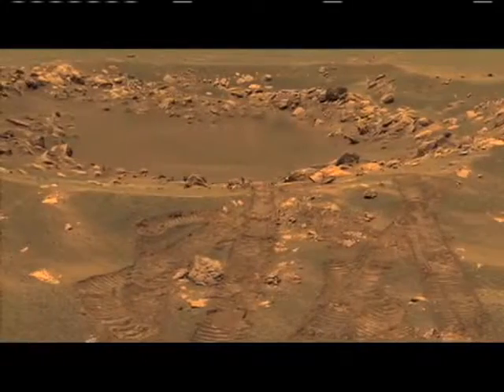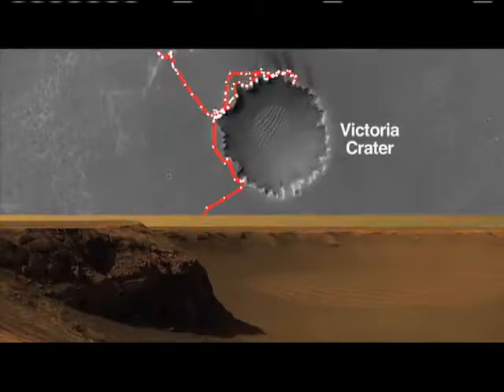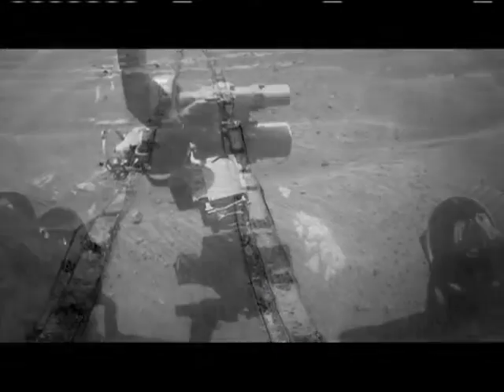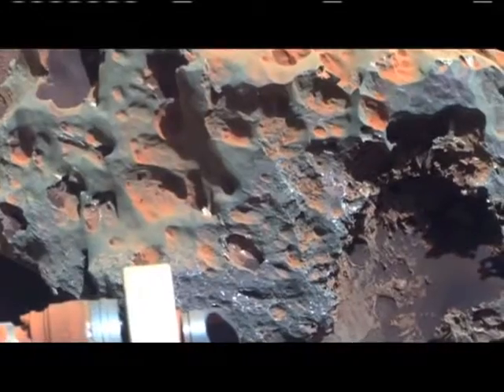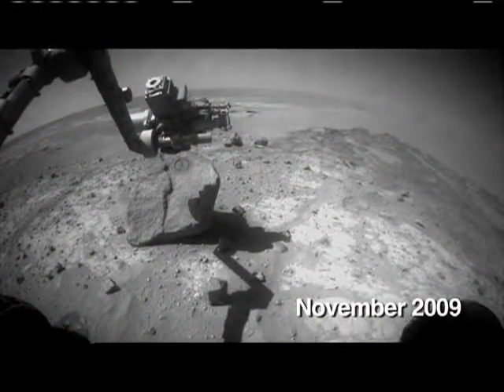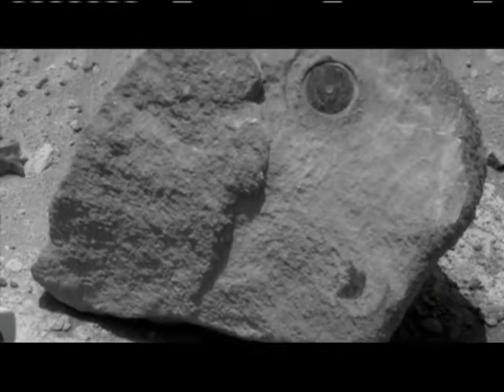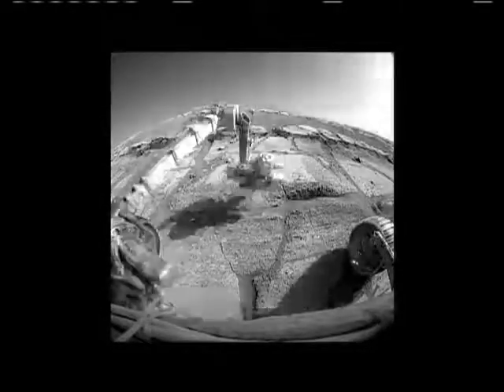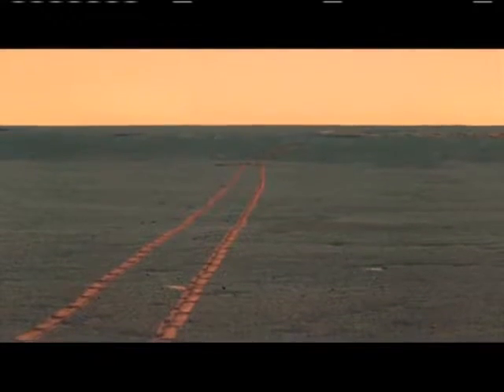Rock On, Opportunity!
A dark rock that has been in the company of the Opportunity rover for the past two months has NASA scientists excited.  Perched on a rippled Martian plain, it is not much bigger than a basketball, but may allow scientists to get their first glimpse deep inside Mars. Dubbed "Marquette Island", the rock is providing a better understanding of the mineral and chemical makeup of the Martian interior.